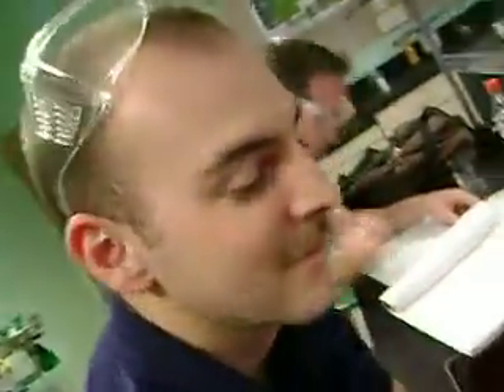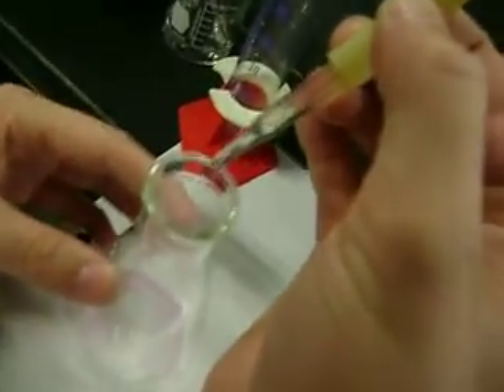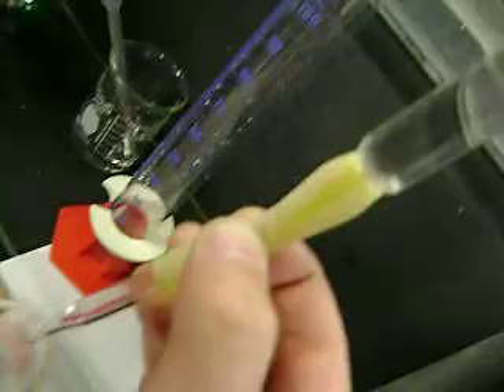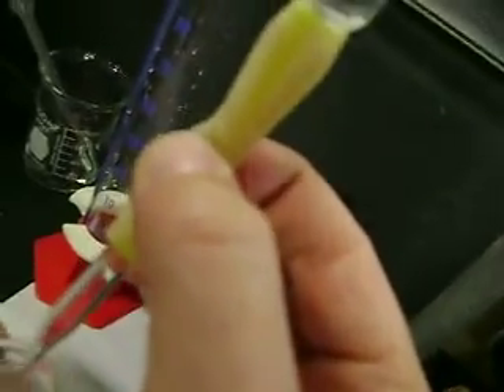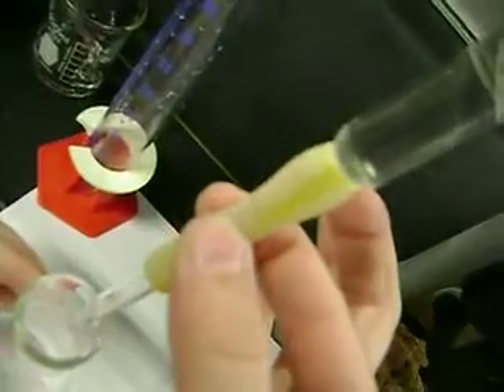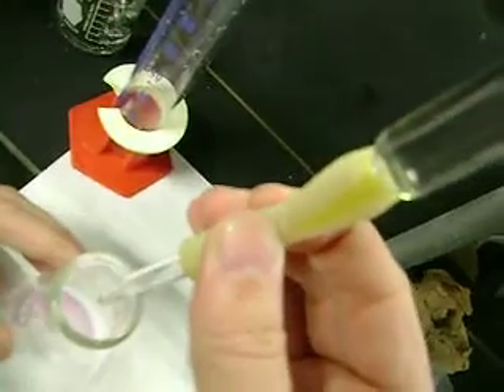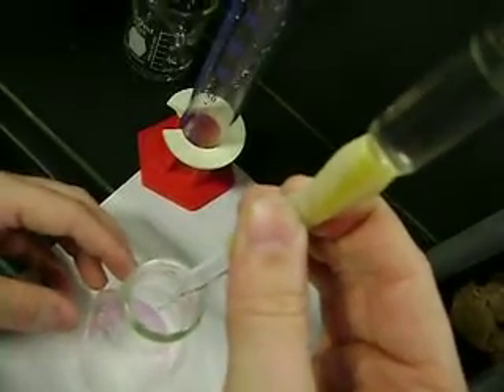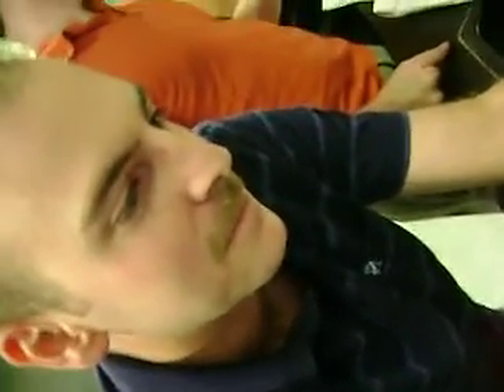titration technique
Colin explainig the ancient technique of proper titration.